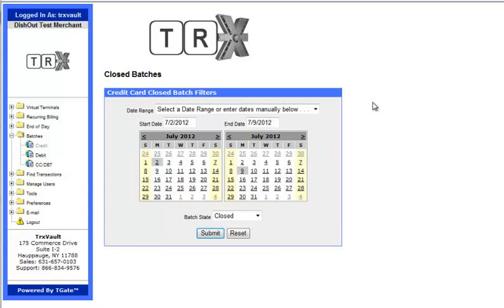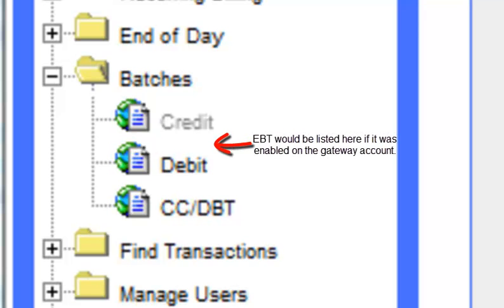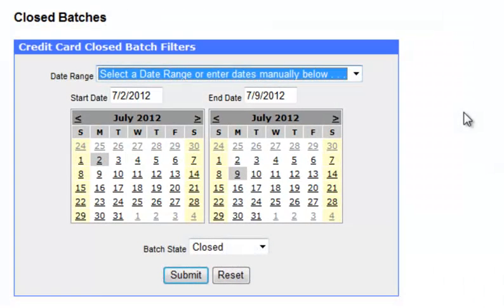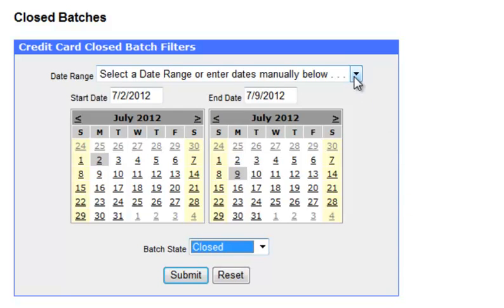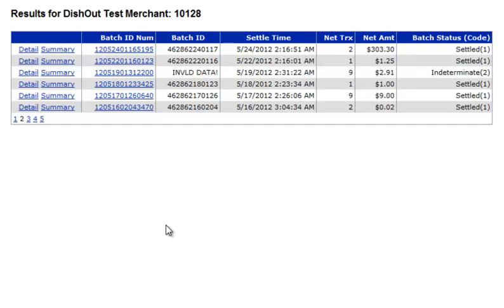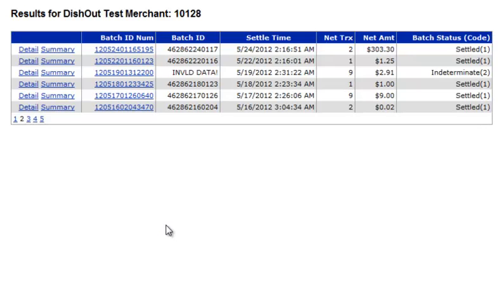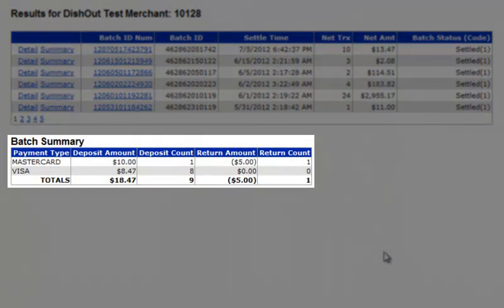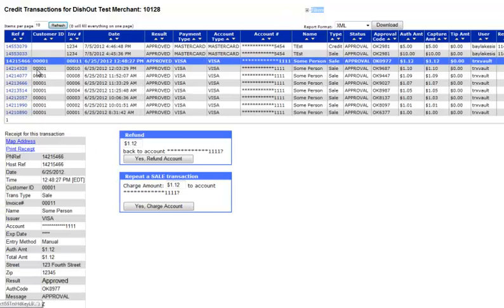Video Batches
Step through the reporting options of the "batches" options to better file end-of-day transaction amounts and verify a batch is closed or not.